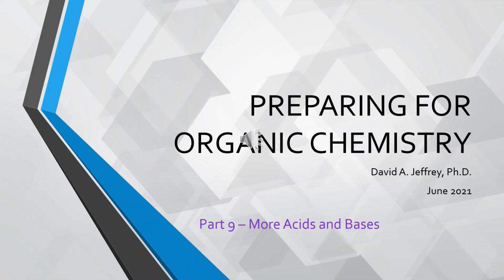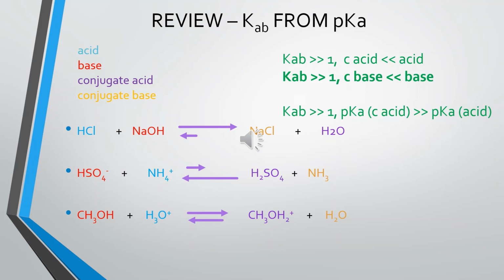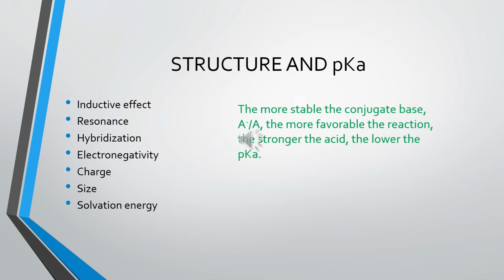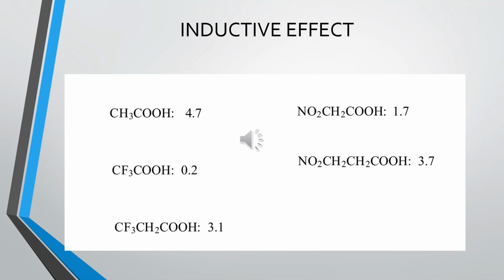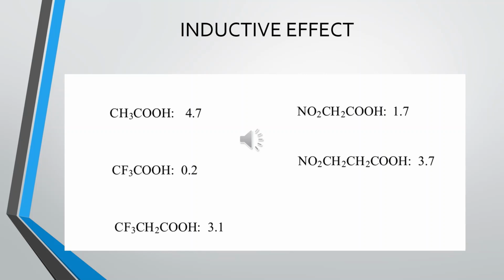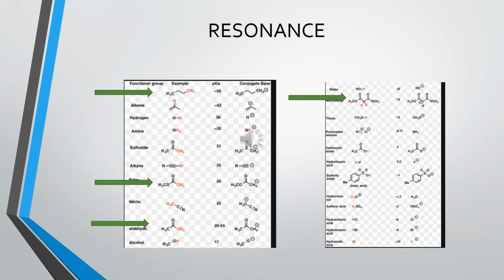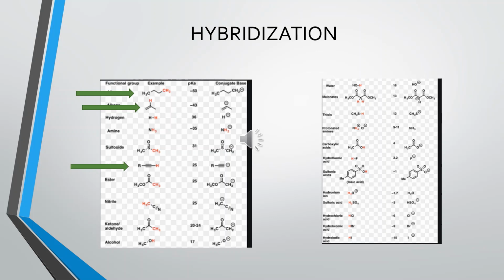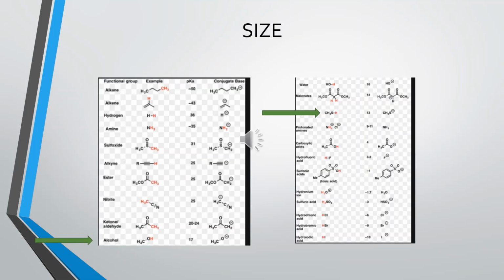Part 9 - More Acids and Bases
We continue our review of BL acid-base theory, including conjugate pairs, pKa, as well as the structural parameters that affect pKa, including:

inductive effect
resonance
hybridization
electronegativity
charge
size